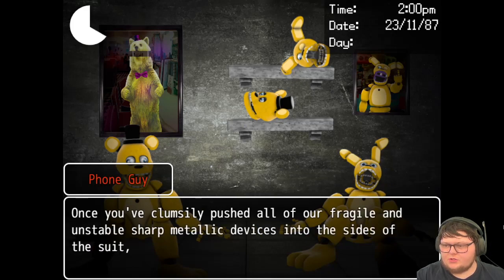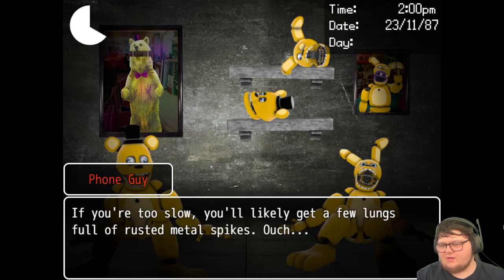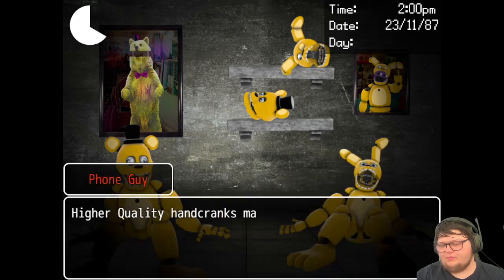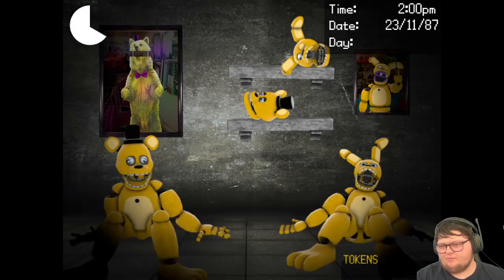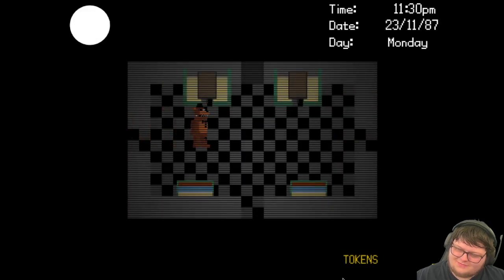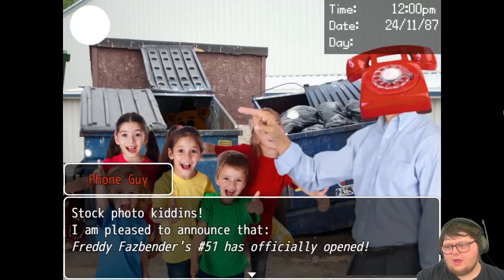Becoming Evil | DASF 2